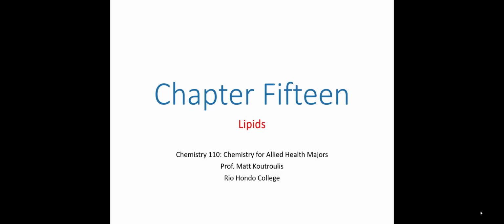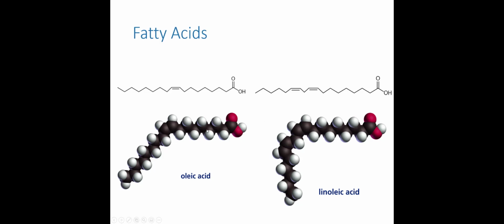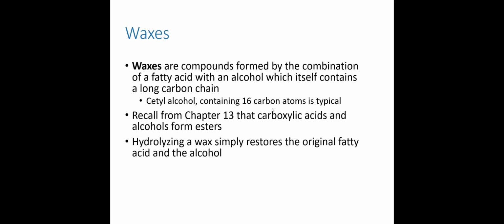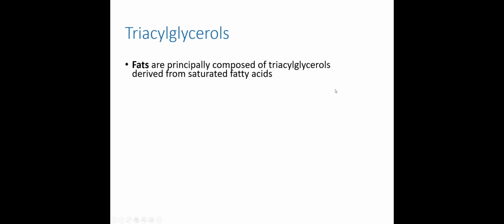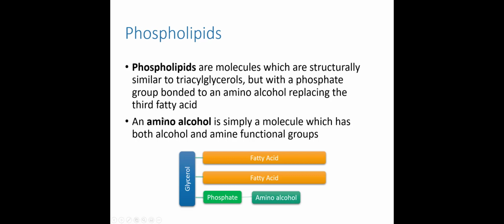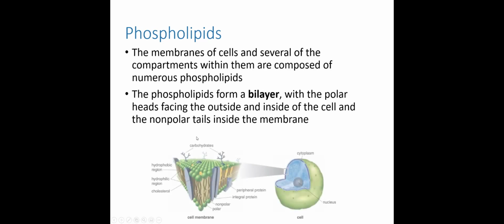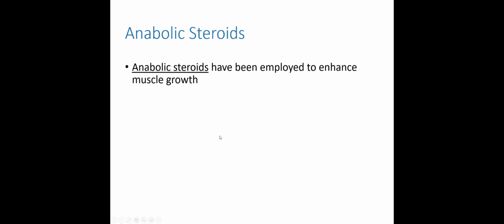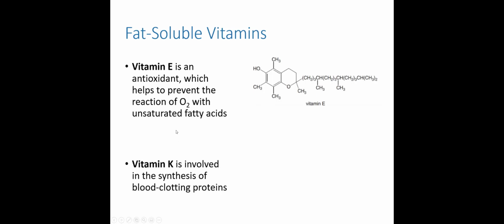Chemistry 110: Chapter 15 -- Lipids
This video introduces students to lipids. After a general introduction, I discuss fatty acids, waxes, triacylglycerols, phospholipids, steroids, and fat-soluble vitamins.